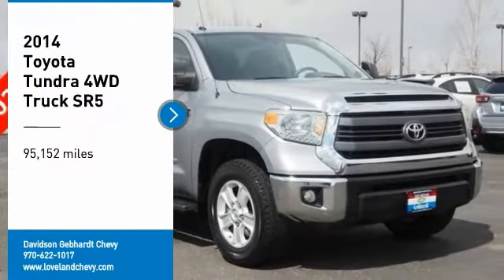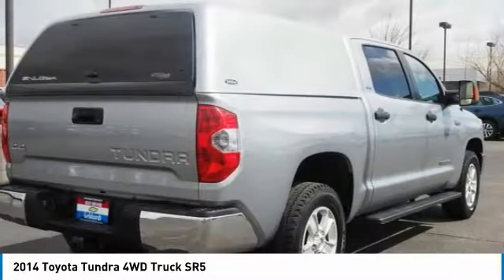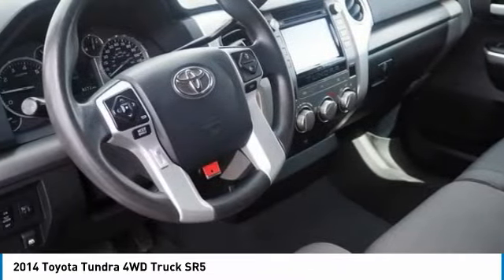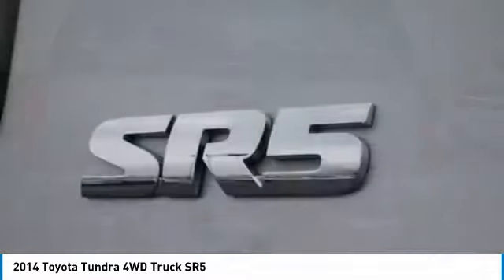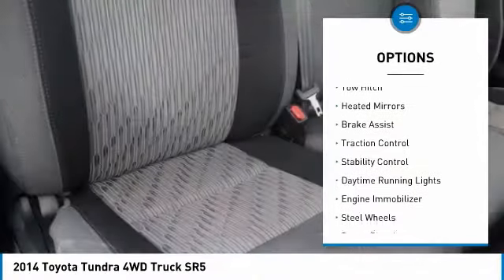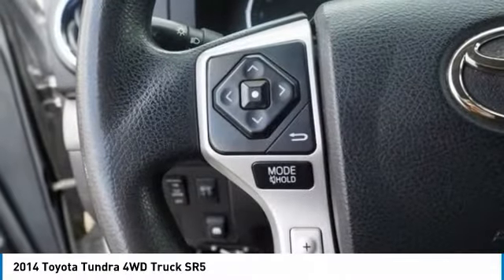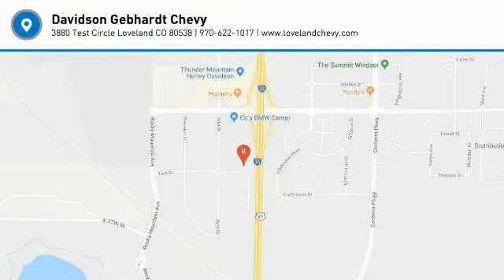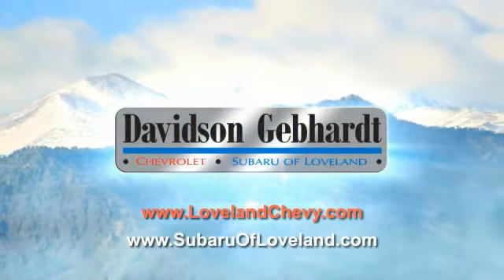2014 Toyota Tundra 4WD Truck Loveland CO T21312A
Looking for the right crew cab pickup? Today could be your lucky day. this 2014 Toyota Tundra 4WD Truck could be yours.